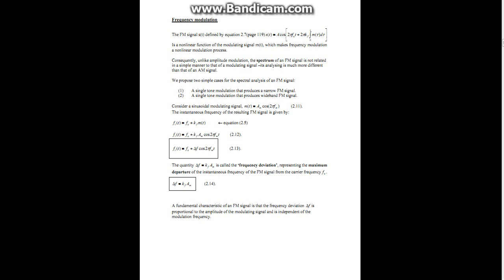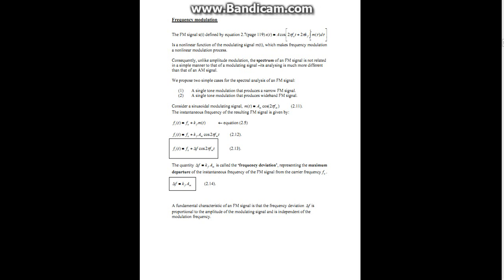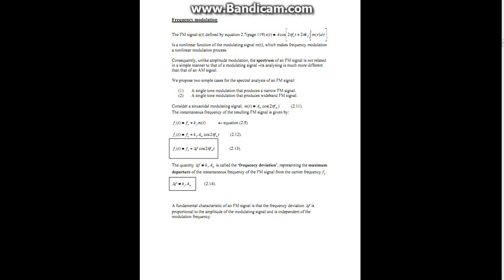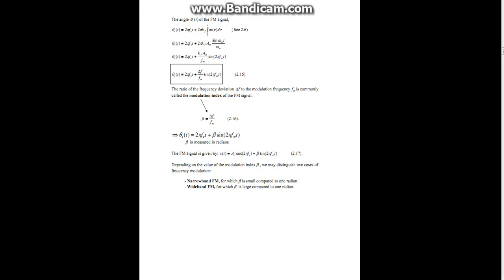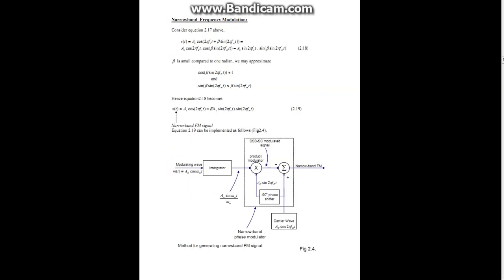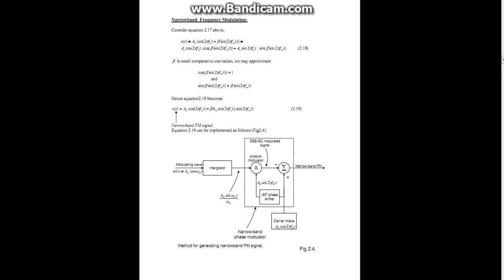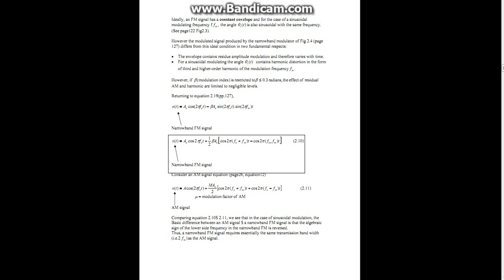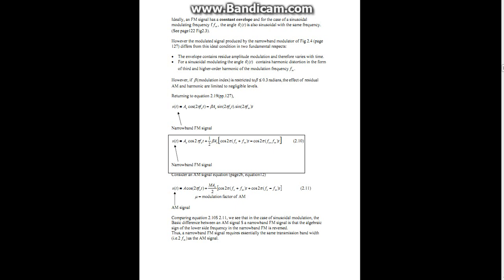Analog and Digital Communication Lecture-9 By Dr. Sudhir Keshari